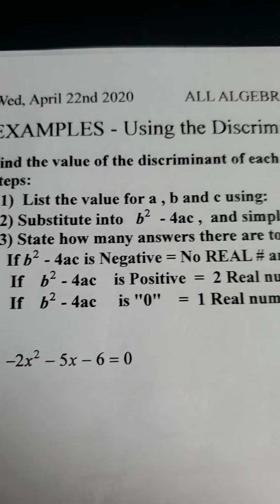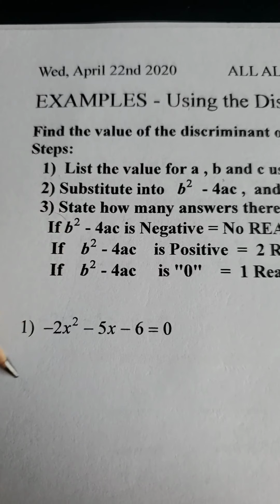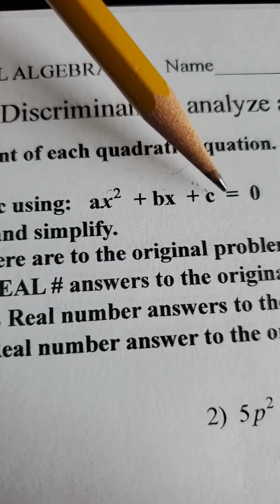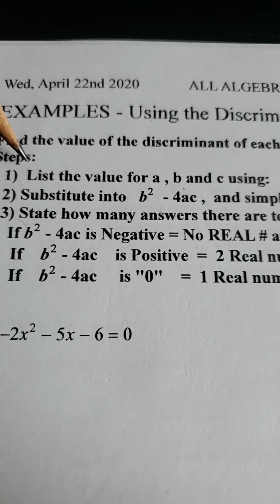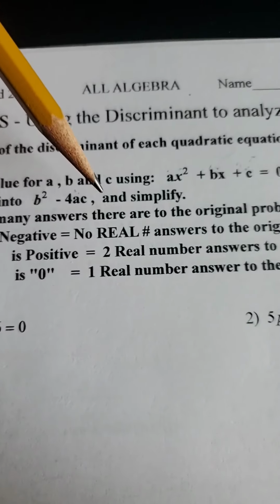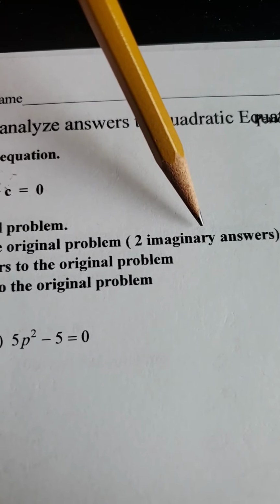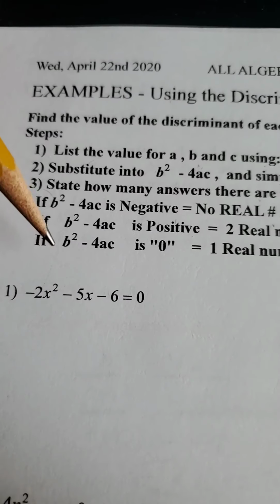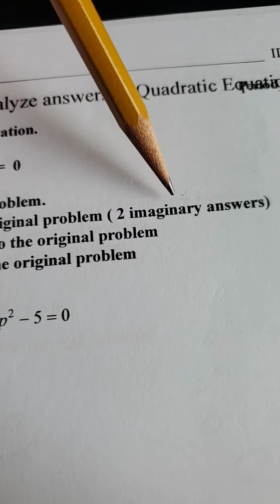April 22, 2020